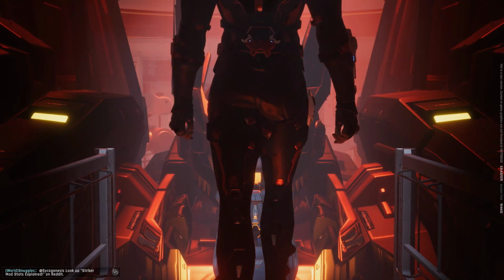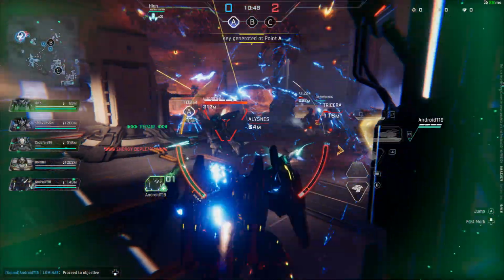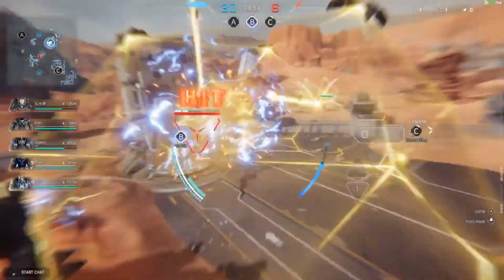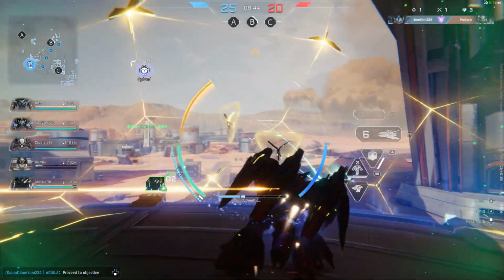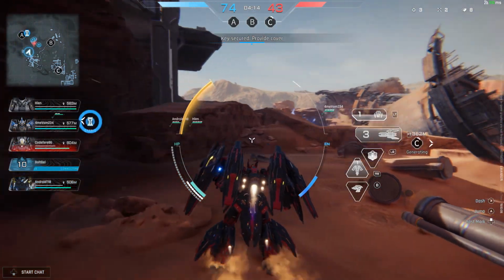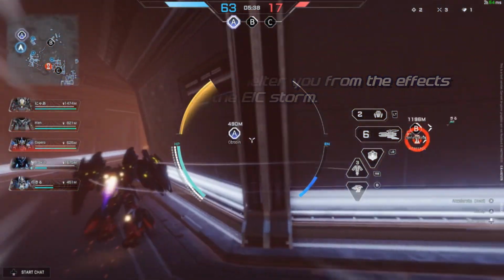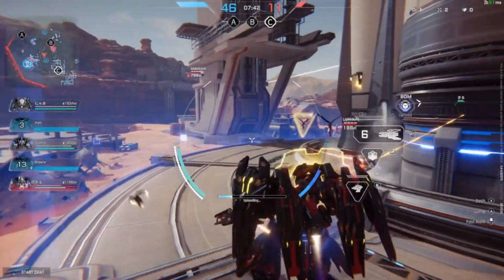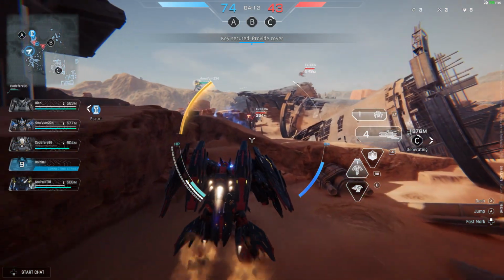A QUICK GUIDE TO Eye of Misra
Hey everyone! This is a team and objective base game and I hope this helps share some of my insight. Based on my opinion and experiences, let's discuss.

Is there anything you find hard while playing this map?